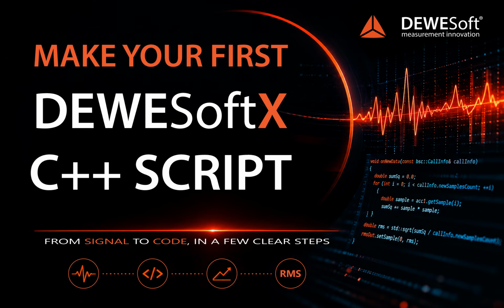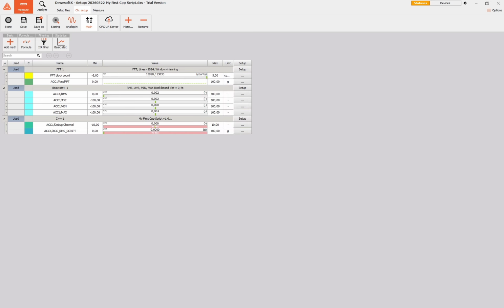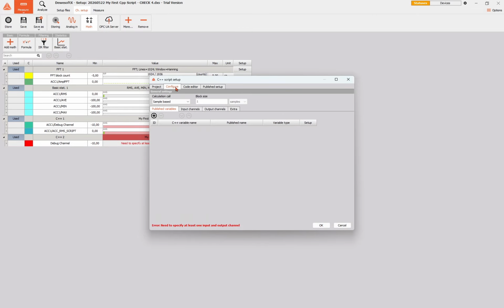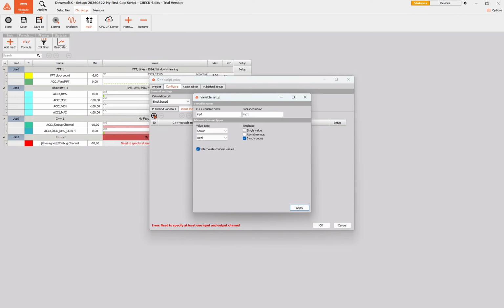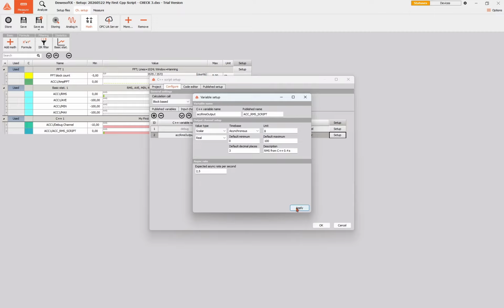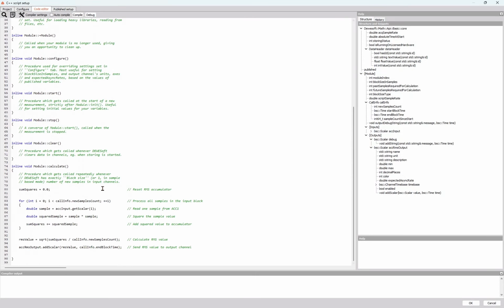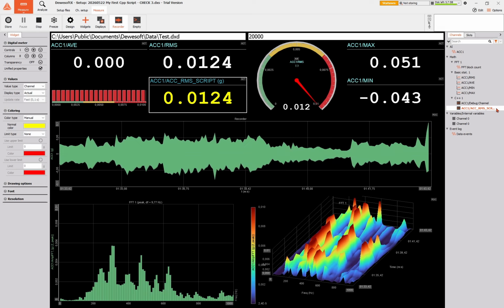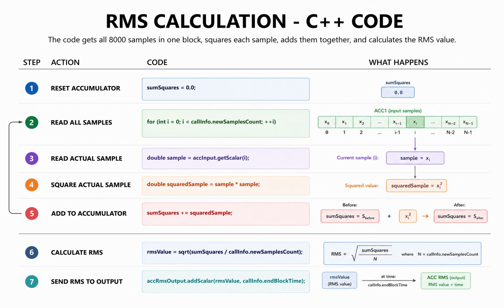DewesoftX C++ Script Tutorial: Make Your First Script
Learn how to make your first C++ script in DewesoftX, from setting up channels to writing and running a simple script inside your measurement setup.

In this step-by-step tutorial, we show how signal data reaches your code, how DewesoftX handles sample blocks, and how to use C++ scripting to process measurement data inside DewesoftX.

You will learn how to:
- Make your first DewesoftX C++ script
- Set up the measurement channels
- Add and configure a C++ script
- Prepare script inputs and outputs
- Write the C++ code
- Run the measurement and view results
- Understand how data reaches your code

Chapters:
0:00 Introduction
0:24 C++ script setup
4:25 Write program code
5:38 Running the measurement
6:25 How data reaches your code
7:01 RMS calculation logic
7:46 Thank you for watching

This video is useful for engineers, test and measurement users, and DewesoftX users who want to create custom calculations, process acquired data, and extend their measurement workflows with C++ scripting.